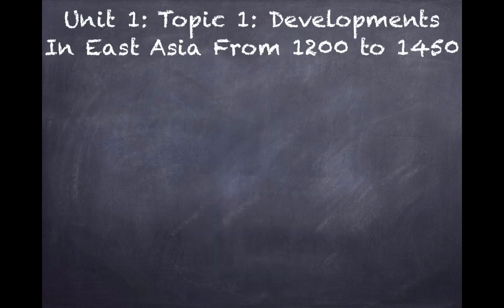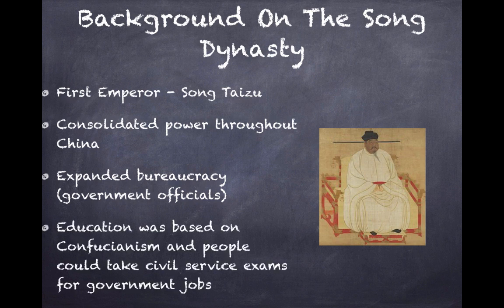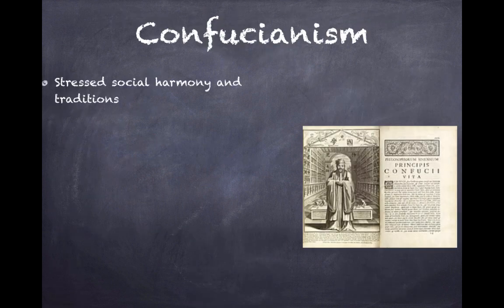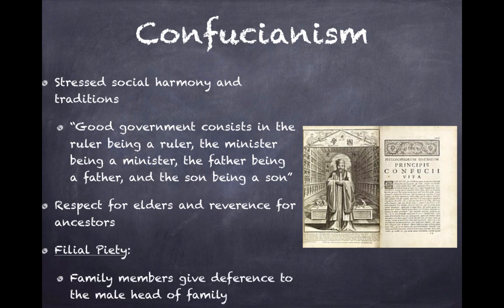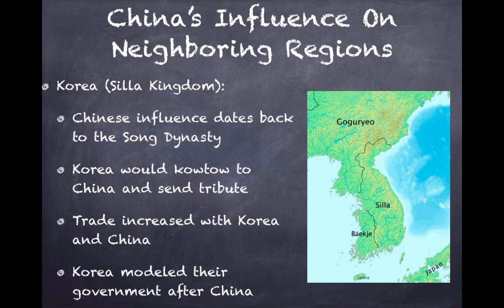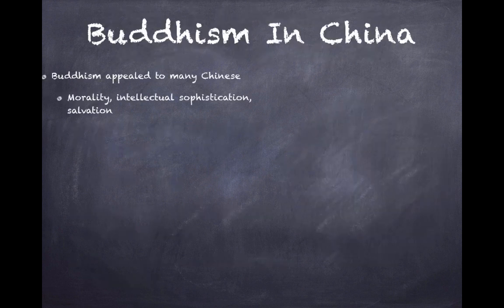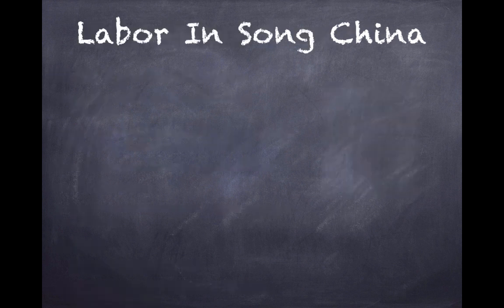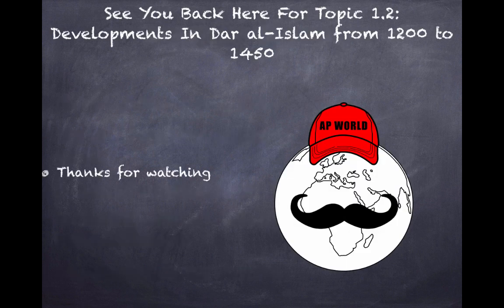AP World Review: Modern: Video #1: Unit #1.1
Description: What was East Asia like between 1200 to 1450? How did the Song Dynasty impact China and its neighboring countries? Find out here:

If you would like to download the PowerPoint used in the video or a fill-in-the-blanks guide,

The review book I buy for my students:
Crash Course AP World History

All images are part of the public domain unless noted below:

File:China edcp location map.svg, From Wikipedia, the free encyclopedia, Accessed on August 22, 2019

File:History of Korea-576.png, From Wikipedia, the free encyclopedia, Accessed on August 22, 2019

File:East Asia (orthographic projection).svg From Wikipedia, the free encyclopedia, Accessed on August 22, 2019